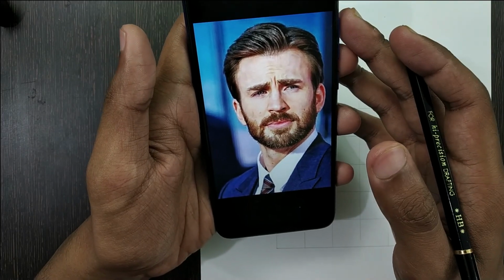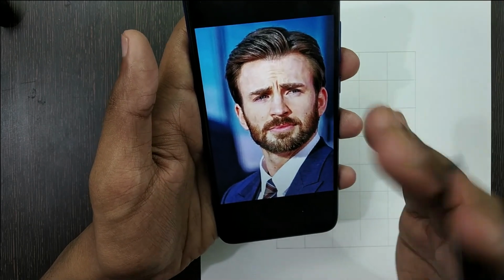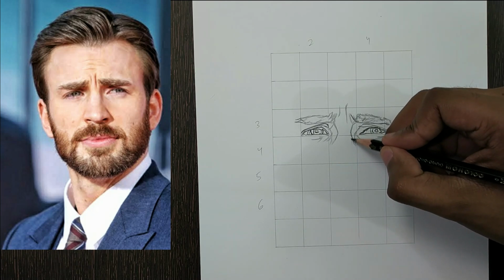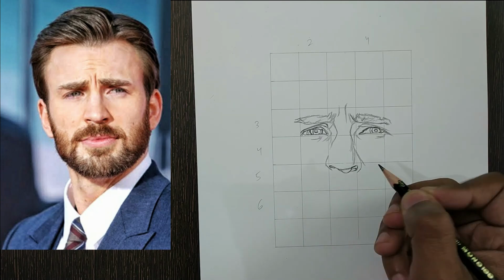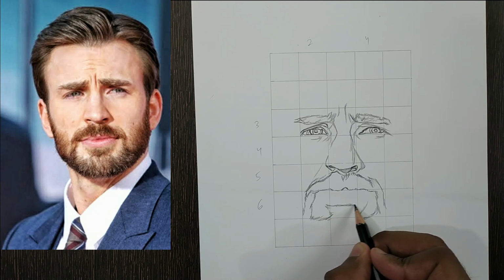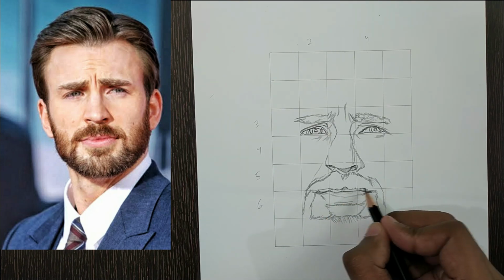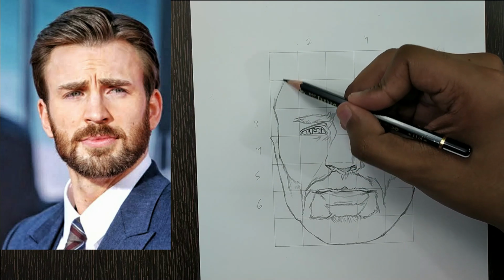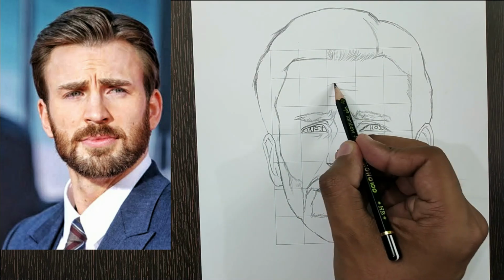How to draw Chris Evans - Captain America Step by Step // full sketch outline tutorial for beginners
Here's a complete step by step tutorial for Chris Evans aka Captain America / Steve Rogers sketch for beginners. This is my own modified grid method to draw outline from mobile phone. I hope this sketch outline tutorial will help you.

Best buy links of all the Sketching tools and materials -

Sketching PENCILS for beginners -

Camlin drawing pencils

Fabercastell pencils Set of 6

Set of 12

Charcoal pencils for beginners

Pencils for Intermediate -

set of 6

set of 12

Tombow Pencils for Professional artists

Charcoal pencils

ERASERS -

for beginners

Kneaded eraser set of 4

erasers for intermediate and professional artists -

Battery eraser (electric eraser)

Eraser pencil set of 2

Eraser pencil set of 3

Eraser Pen

Mechanical erasers

BLENDING STUMPS